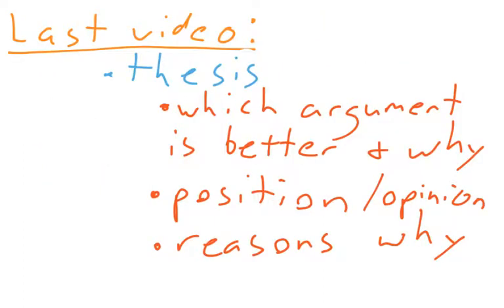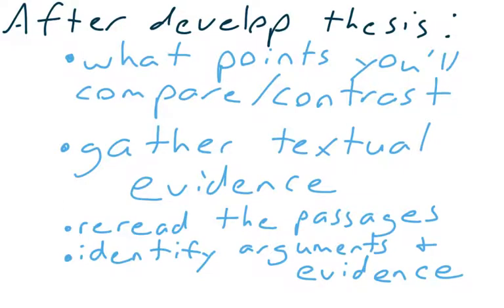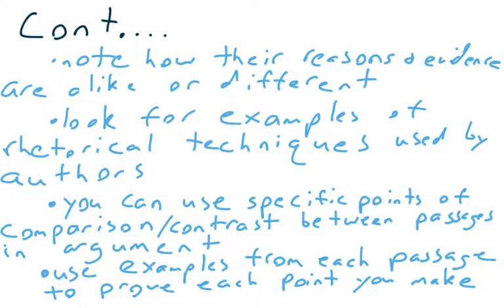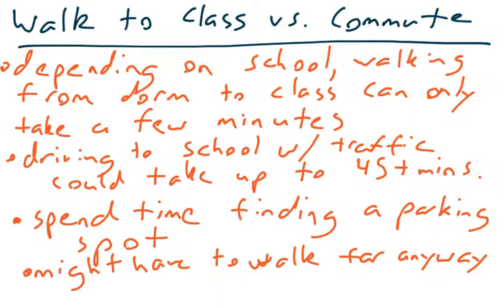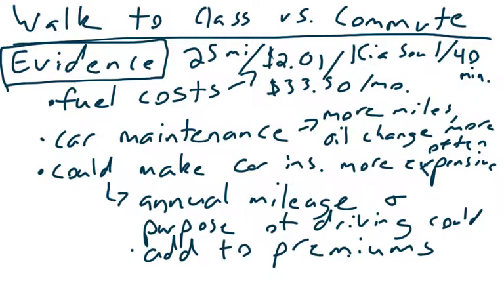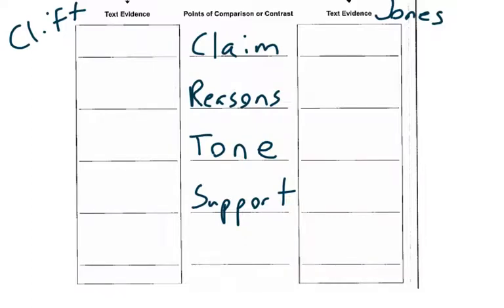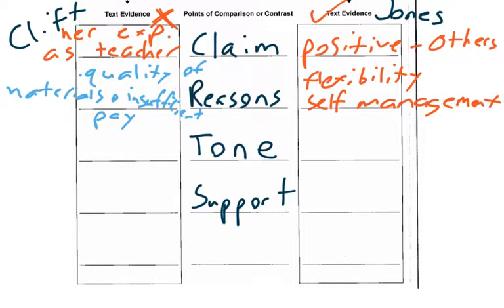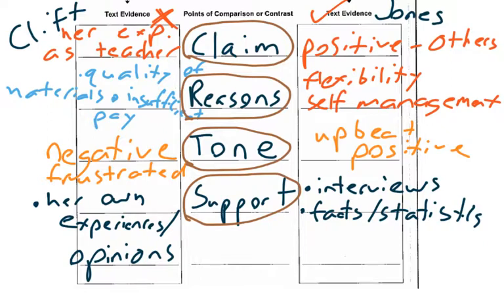Writing the Essay: Define Points and Gather Evidence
This video is about writing the essay for the RLA GED test. This particular one is explaining how to decide on the points you’ll discuss and how to locate evidence in the essays to support them.